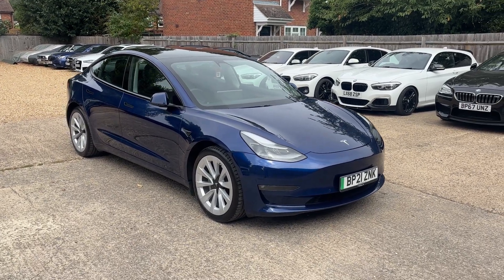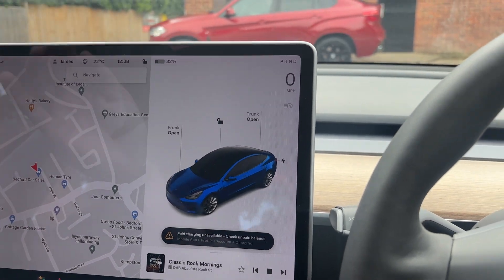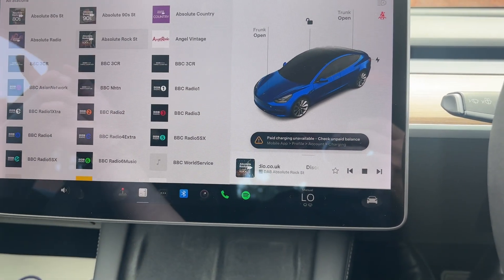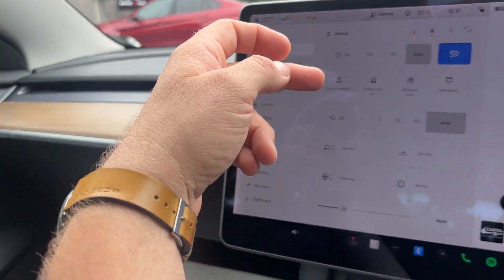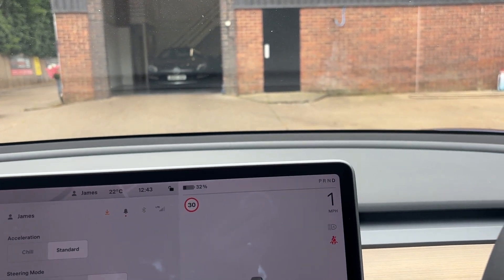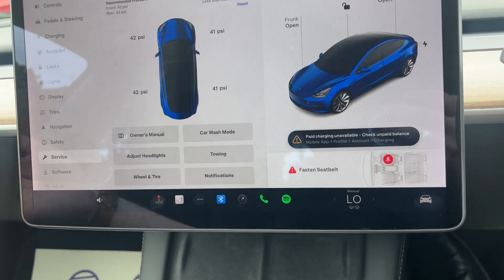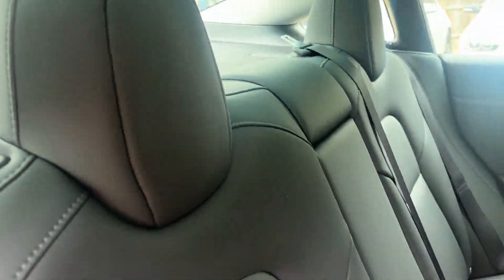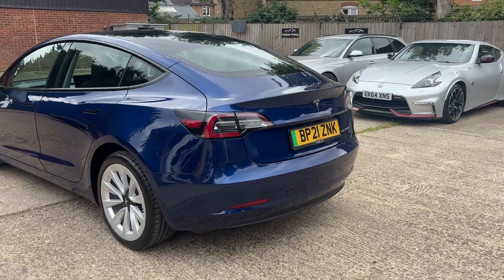2021 Tesla Model 3 Long Range Walk round Video